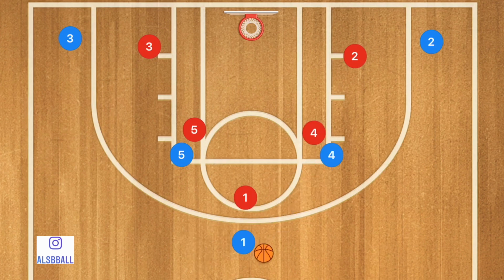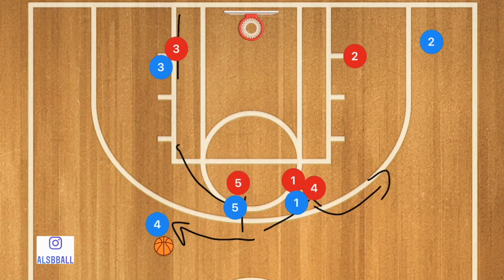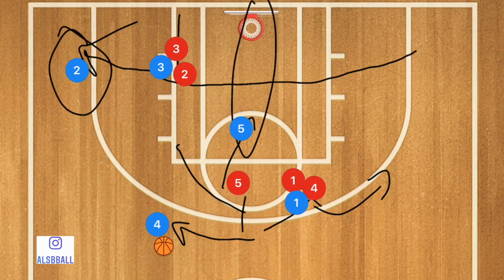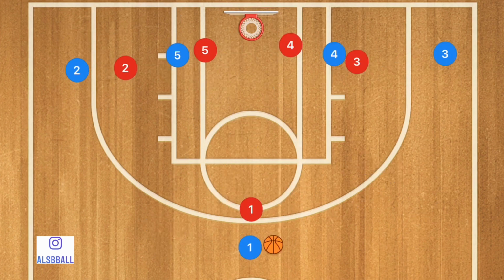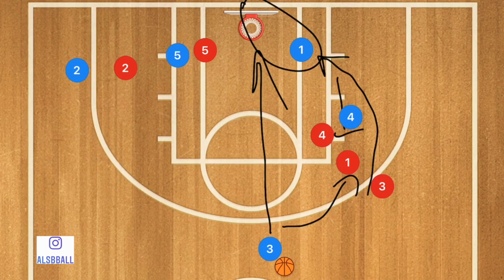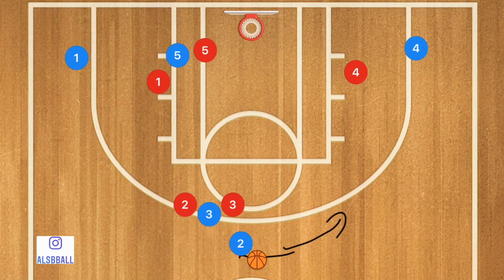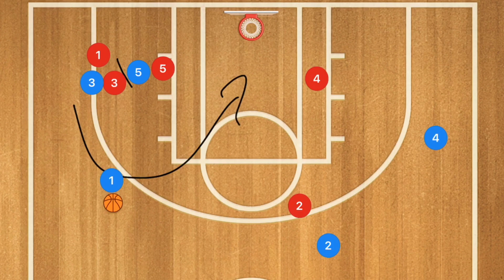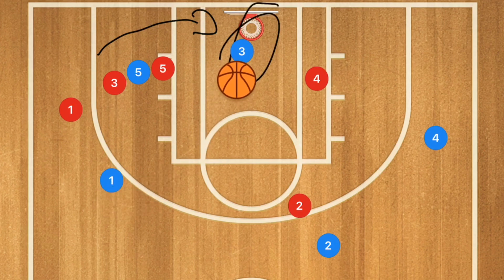Top 5 Dribble Hand Off Basketball Plays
Top 5 Dribble Hand Off Basketball Plays, in this video I breakdown different dribble hand off Basketball plays that you can use with high school Basketball teams. The dribble hand off is become very well used in the NBA and many other leagues.

Amazon links
The Basketball I use

1 on 1 Basketball Training (Hamilton Ontario and Surrounding Areas)